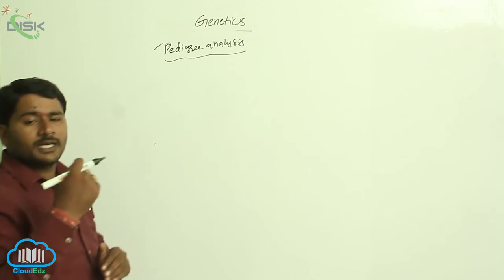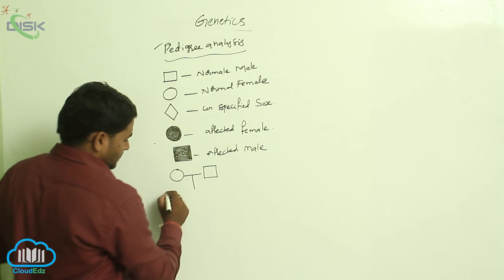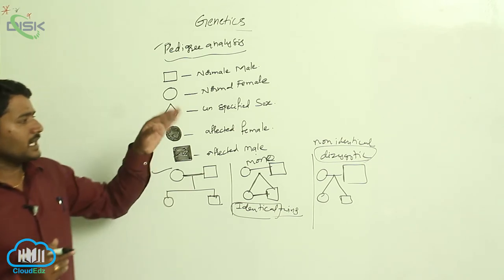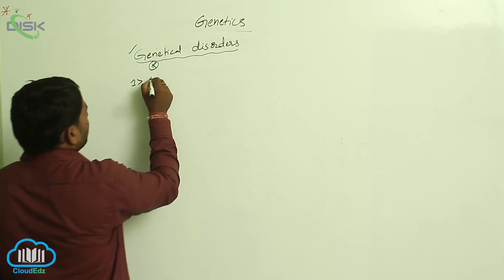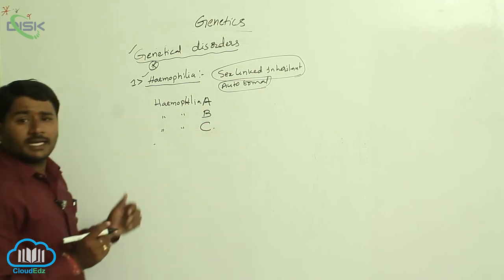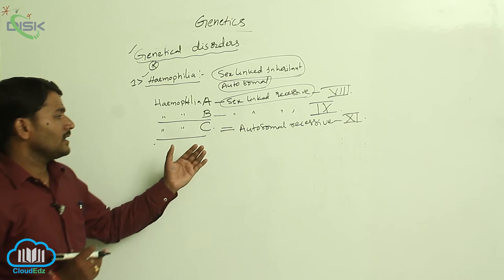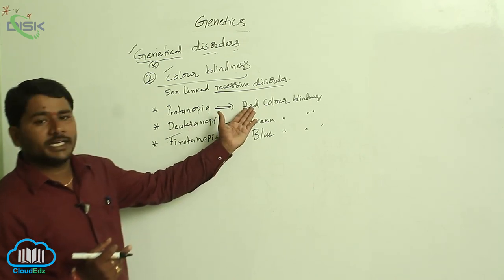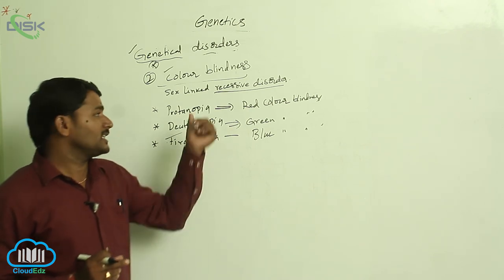GENETIC DISORDERS || pedigree analysis || Disk Telangana